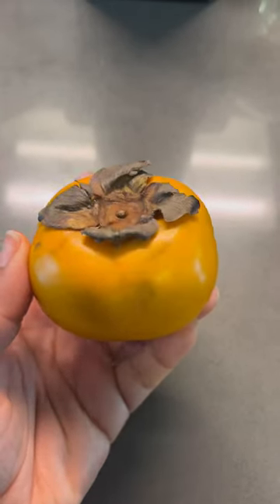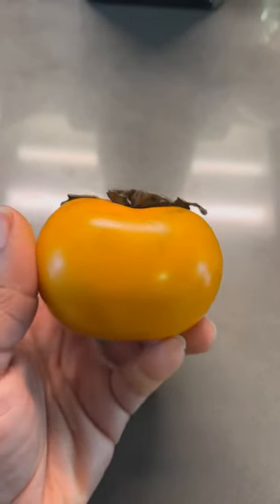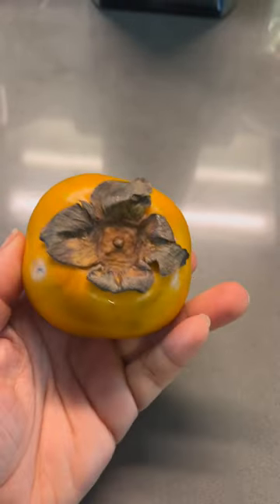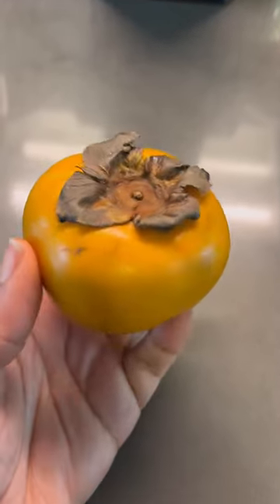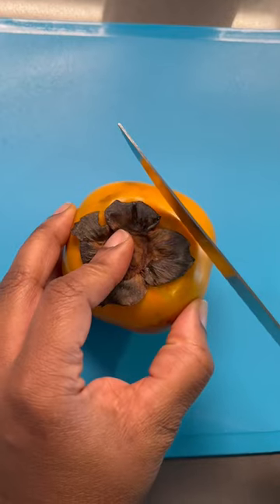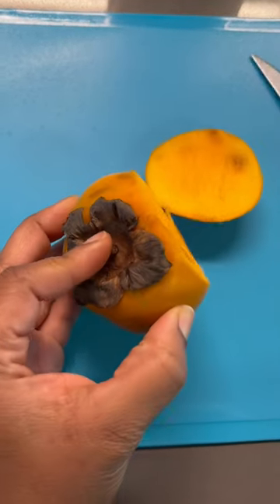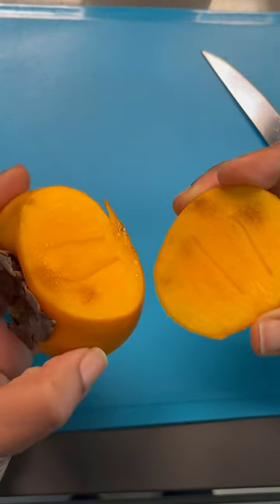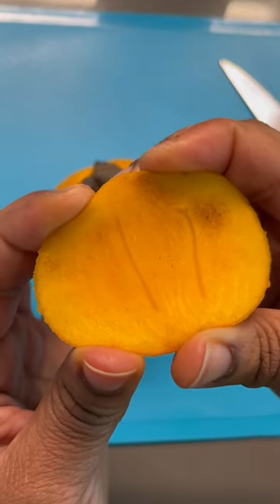Discovering the Rare Persimmon Sharon Fruit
The Sharon Fruit is a type of Persimmon that is harvested in Israel from October through February and exported to markets all around the world.